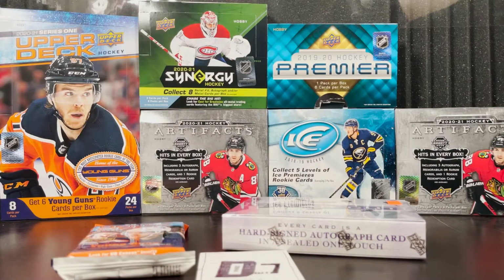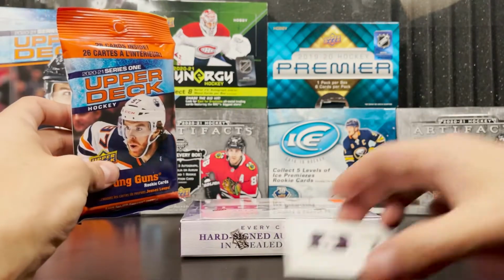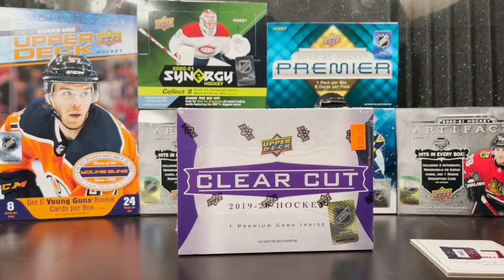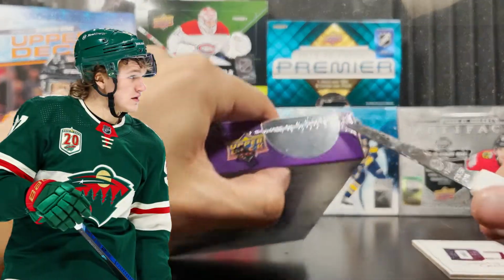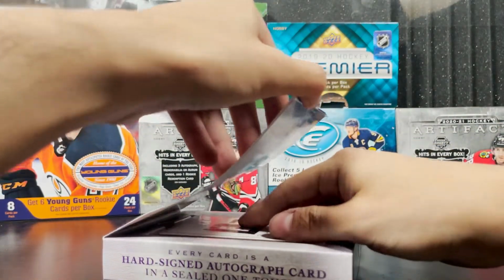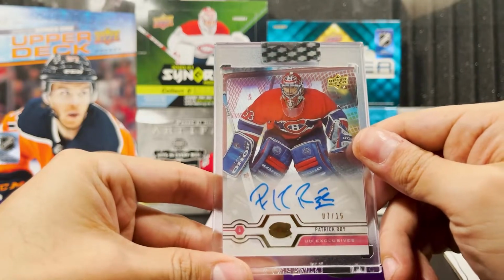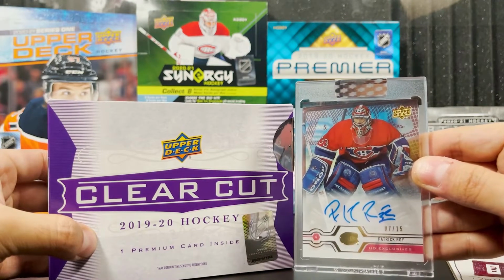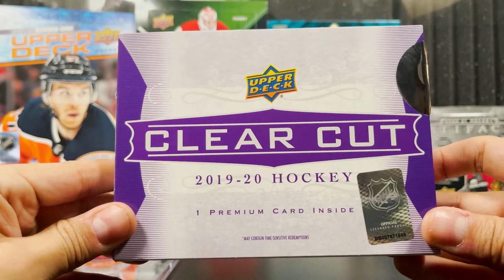WOW! SHOCKER BOX - 19/20 Upper Deck Clear Cut - Box Break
-- 2019/20 Upper Deck Clear Cut
-  Personal Break

Background Music
Found here:
[FREE NO COPYRIGHT BEAT 2020] FREE INSTRUMENTAL TRAP #8
By: White Mamba

DynastyCentral Sports is a multi-platform content creation channel. We feature Franchise/Dynasties and Player Storylines using Madden, NCAA14 and NHL Video Games.
Started in 2020, DynastyCentral Sports is located in Los Angeles, CA and is run by DC Wasty. We also create and showcase sports graphic design which is mainly showcased on our

Check out all DynastyCentral Sports content here on Youtube!